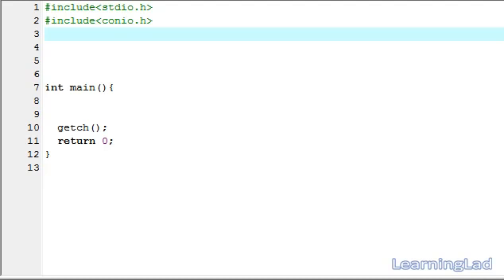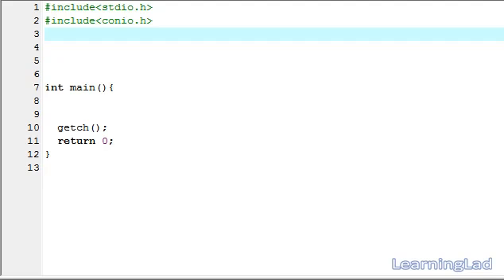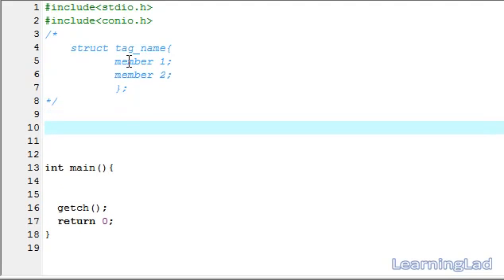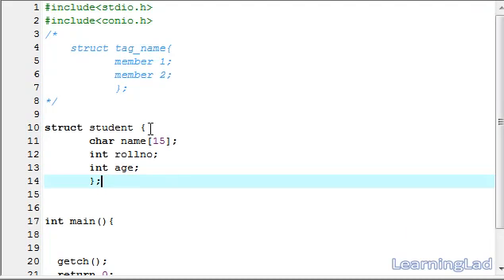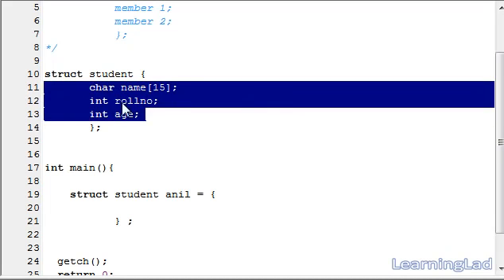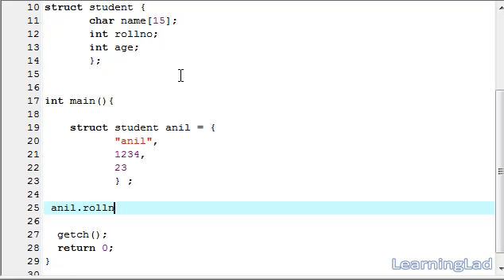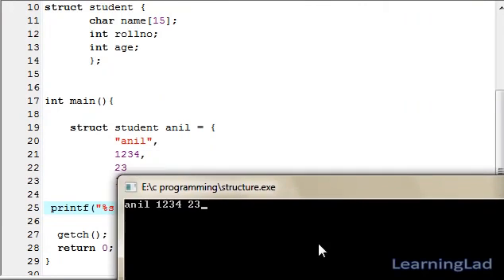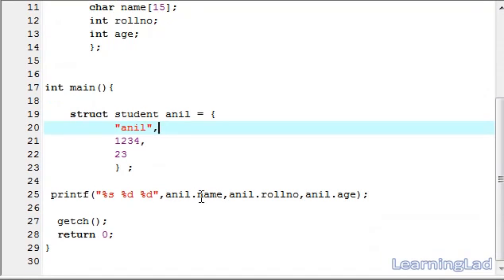Basic programme of c language using turbo c